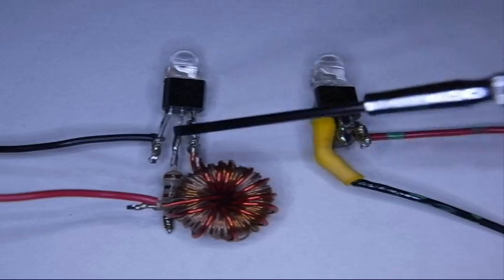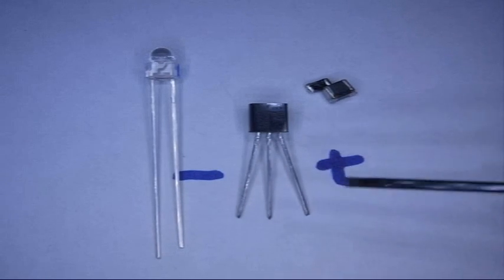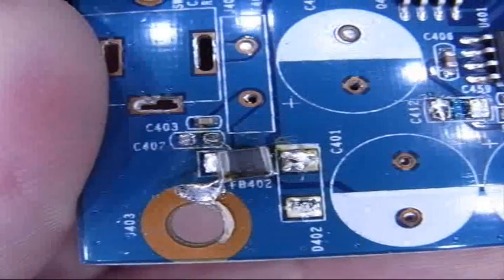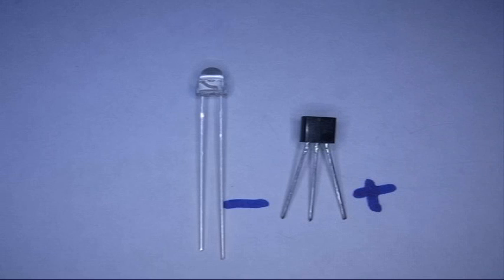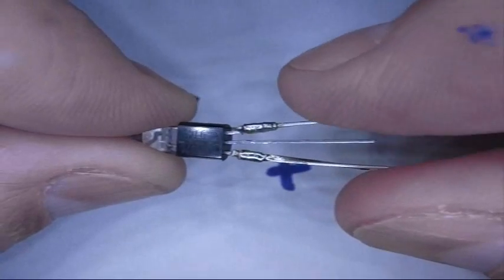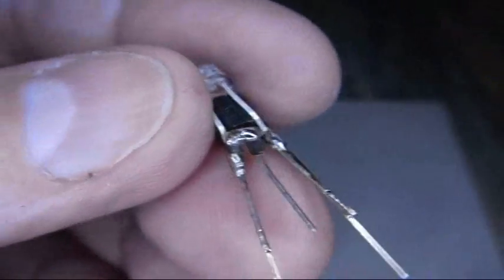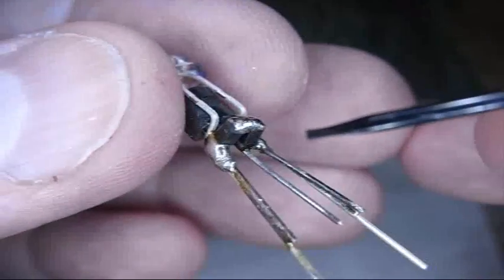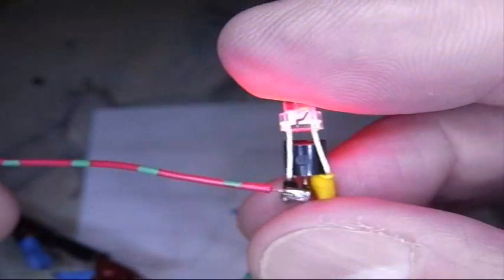Joule Thief, No Toroid Coil - How to Build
How to build a "no coil" Joule Thief.  Fewer parts, small size., no coil to wind.  Most of these parts can be found in broken routers, radios, etc.  Solid state Joule Thief.

It was powered by a weak / dying rechargeable battery at a little under 1 volt.
With an input of around 1 volt, it puts out around 1.5 to 1.8 volts.

MATERIALS
- Transistor (2n2222 or equivalent)
- 2x surface mount inductors (4 x 1.5 x 1 mm approx)
- LED

If you can't tell the difference between a surface mount inductor and capacitor you should be able to use a volt meter set on resistance (ohms).  An inductor should show a steady reading.  A capacitor should show a brief reading then settle down to near zero.

NOTE: a resistor on the base (center connection) was not used and is probably not needed for smaller inductors.

UPDATES:
20151227: Quit working.  Looks like the transistor quit because I can get the LED to light by tapping the battery on the lead.  I have 2 guesses: 1) I used too much voltage at some point; or 2) the flyback from the inductors exceeded the base voltage max.  In the first case I need to avoid doing stupid things.  In the second I will need to add a (surface mount) resistor at the base.